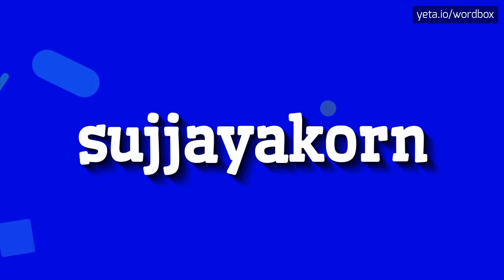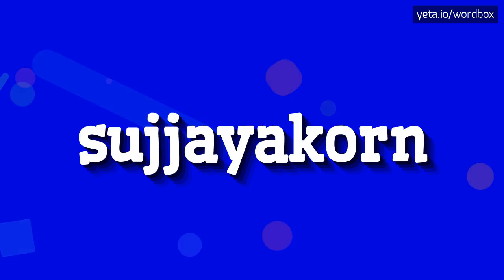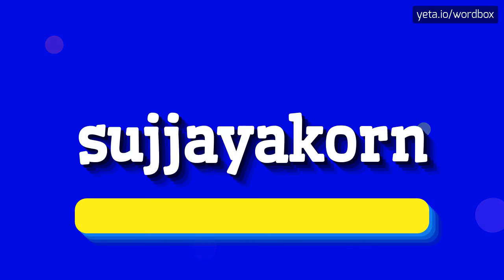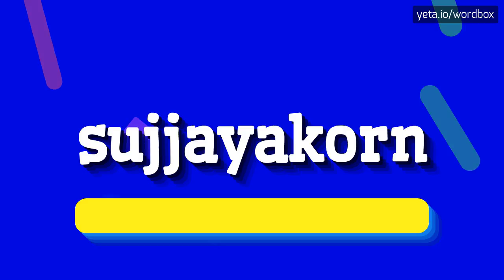SUJJAYAKORN - HOW TO PRONOUNCE IT!?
Watch how to say and pronounce "sujjayakorn"!